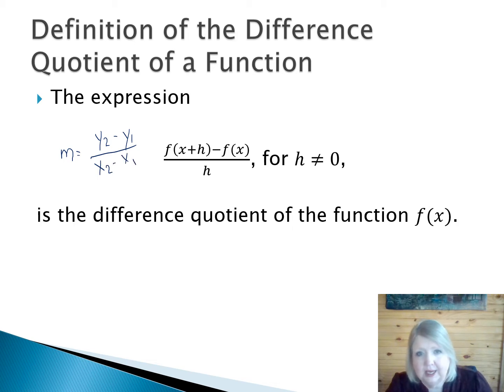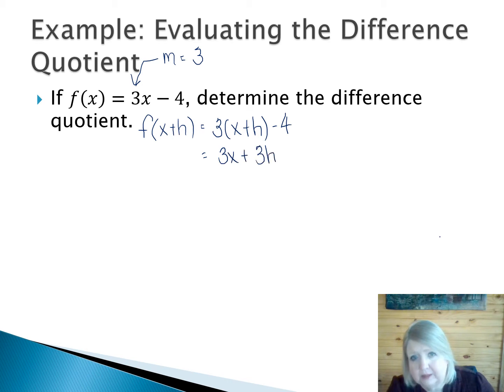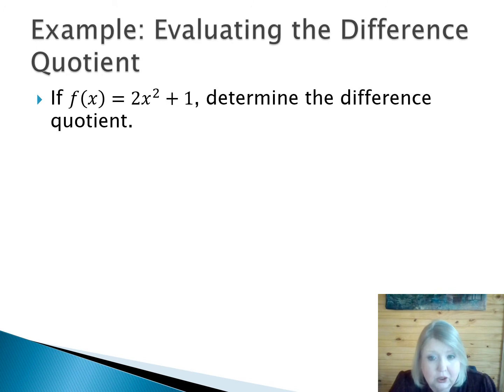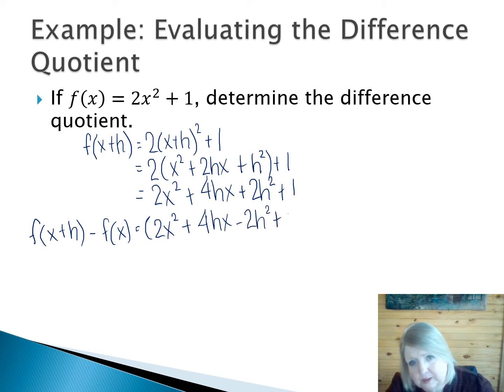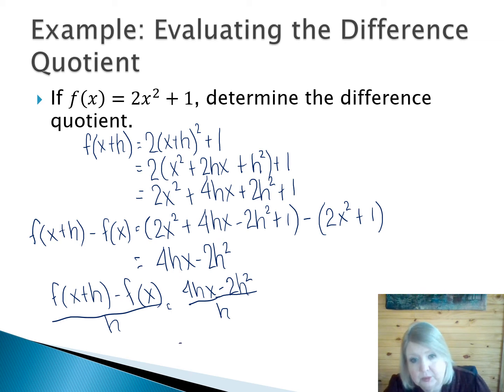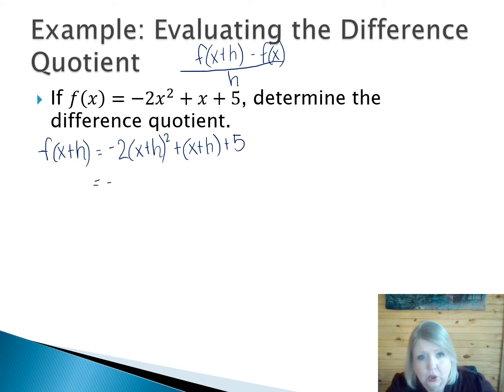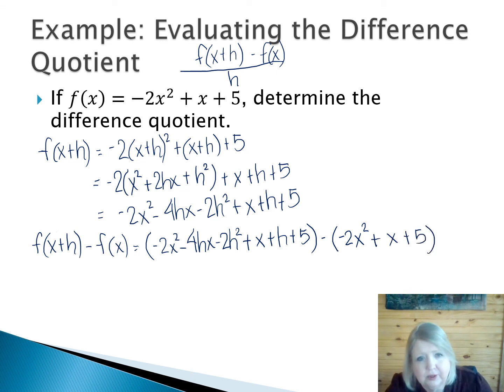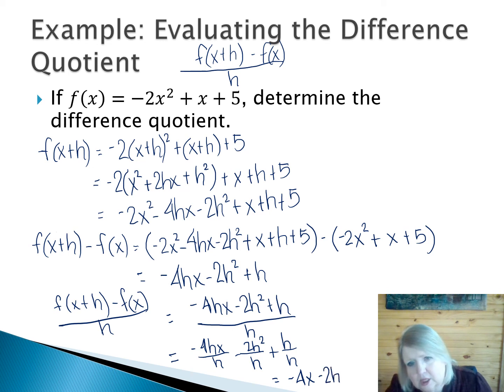8 The Difference Quotient